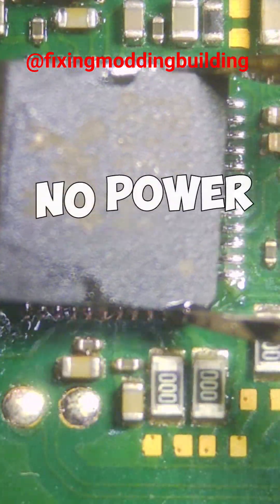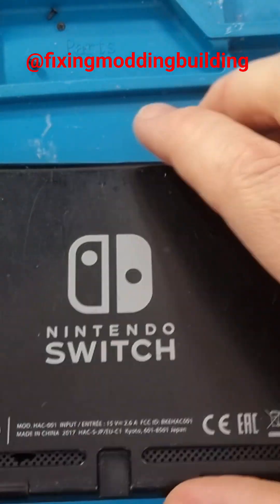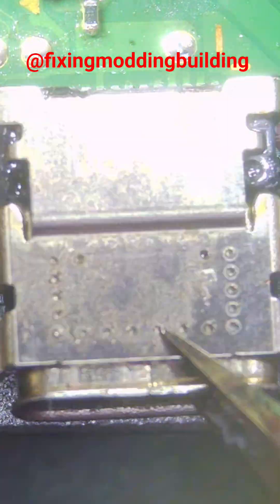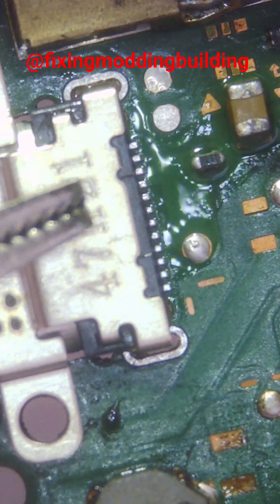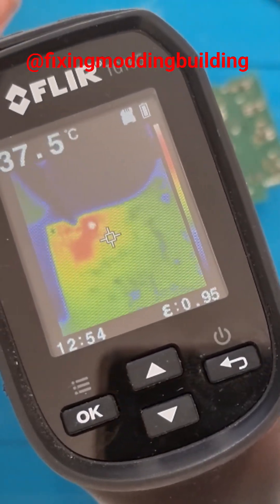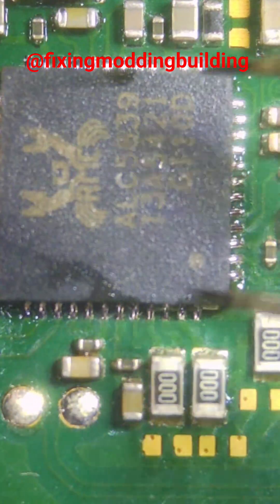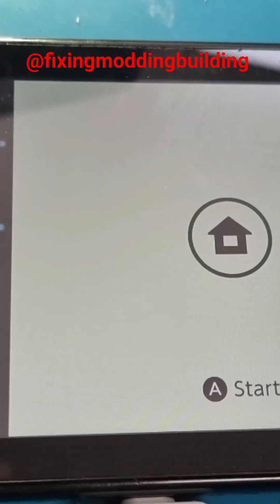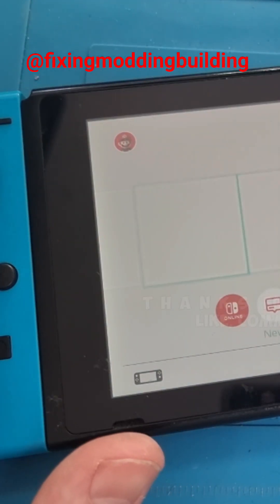Using a thermal camera to fix a faulty Nintendo Switch